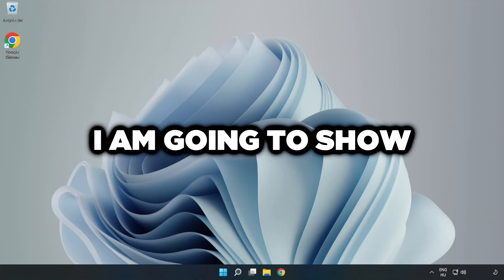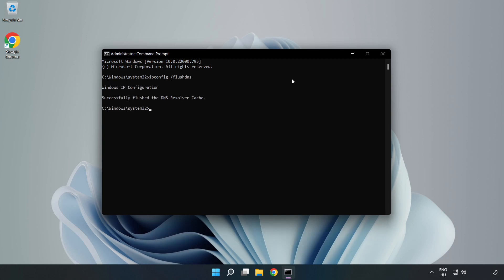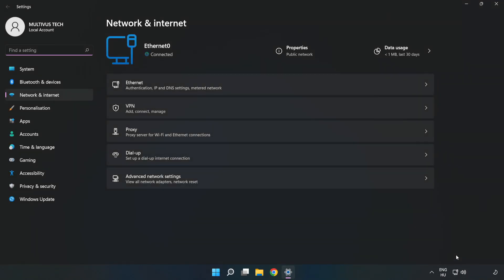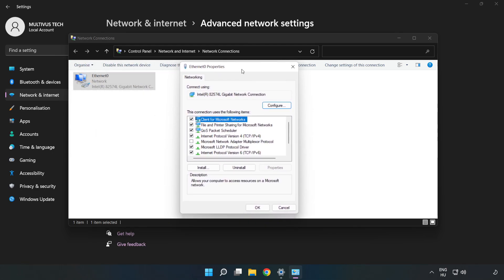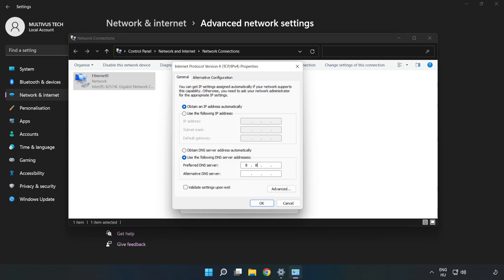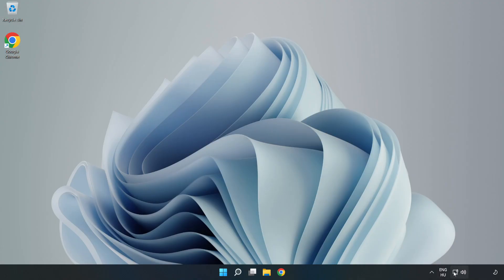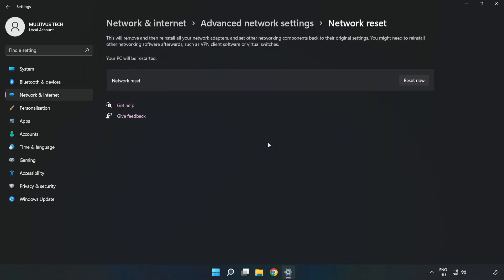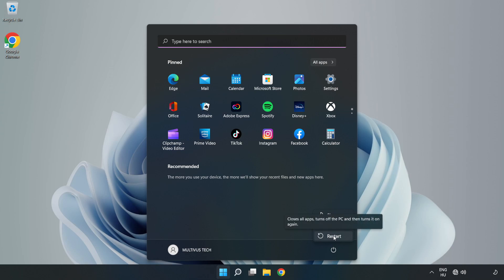How to FIX Half-Life Connection / Server Error!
I'm going to show How to FIX Half-Life 1 Connection / Server Error!